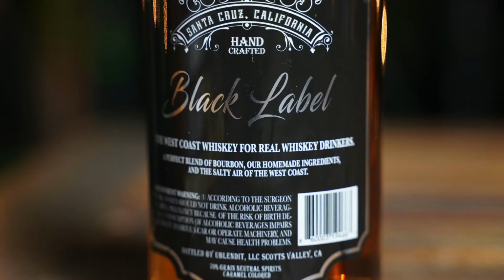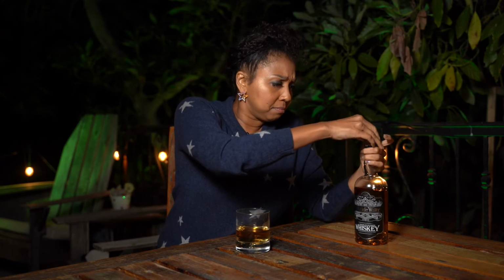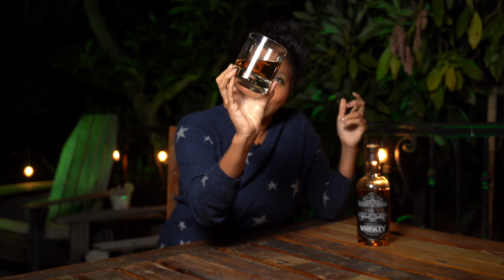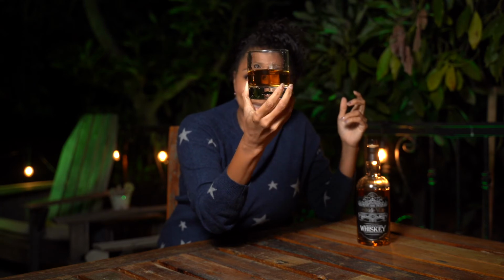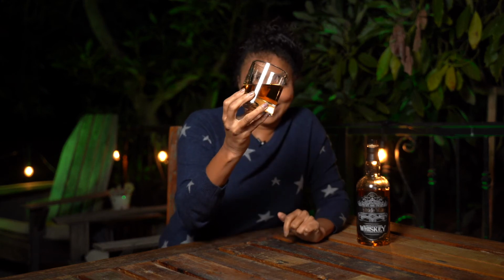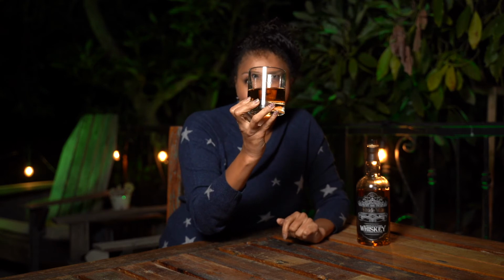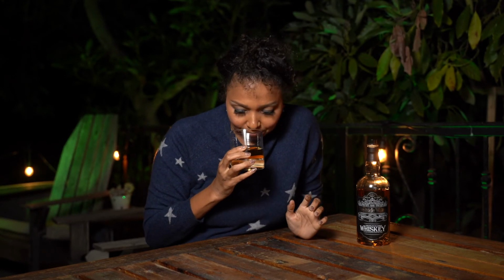Bottom Shelf King? (Westside Water Review)